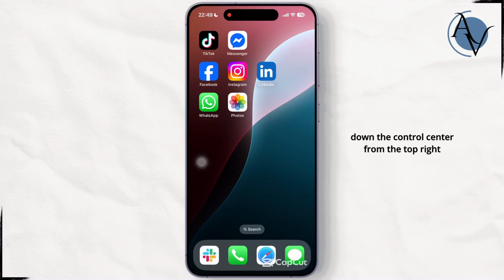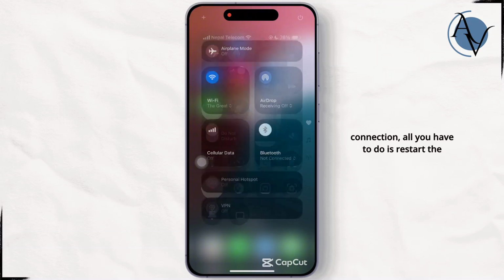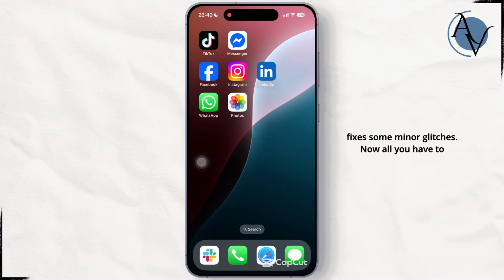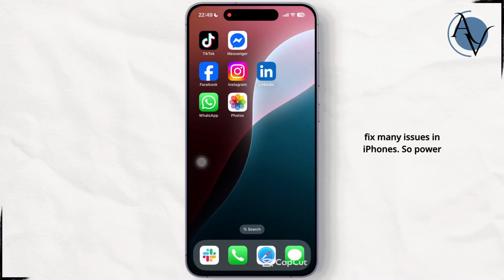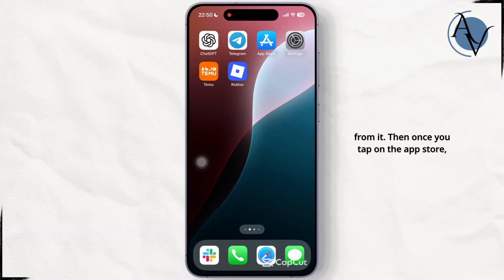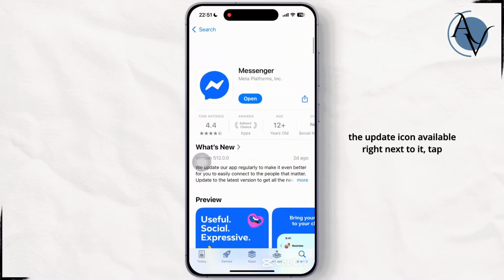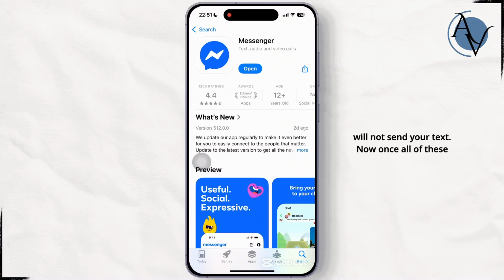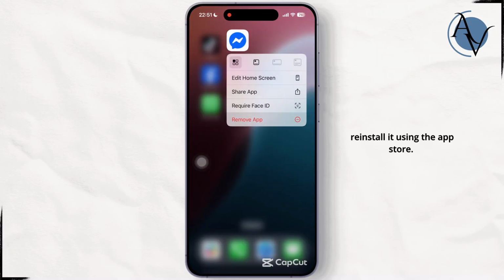How to Fix Messages Sending Problem on Messenger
How to Fix Messages Sending Problem on Messenger (2025)!
Having trouble sending messages on Facebook Messenger? This video will guide you through the steps on how to fix messages sending problem on Messenger quickly and easily. Whether you're asking, "Why won't my messages send on Messenger?" or need help troubleshooting the issue, this tutorial has you covered. Learn how to fix message delivery errors and get your Messenger working again. Watch now to solve Messenger message sending problems today!

Timestamps:

00:00 How to Fix Messages Sending Problem on Messenger
00:10 Why Won’t My Messages Send on Messenger?